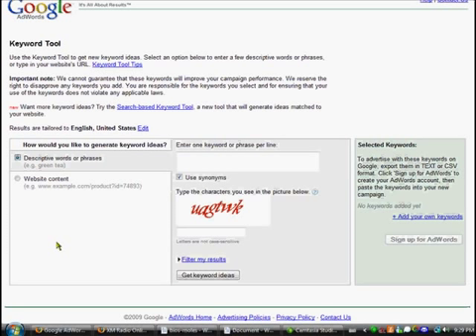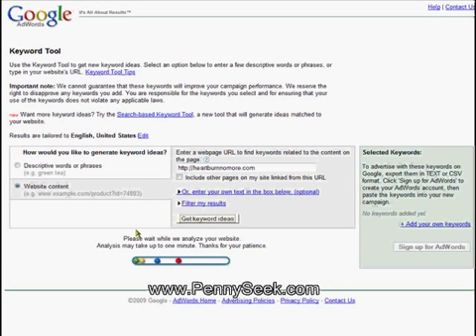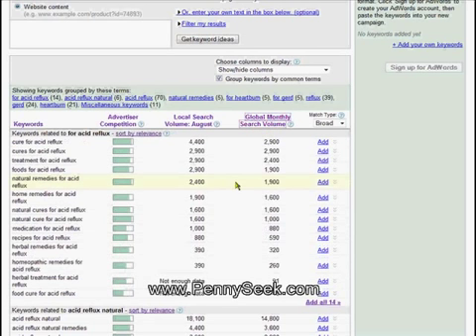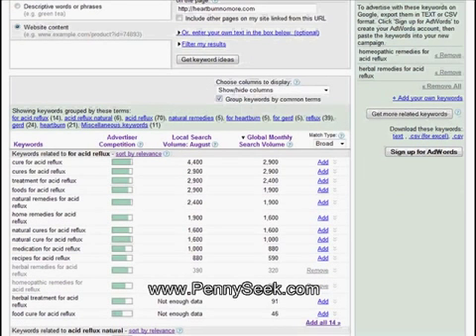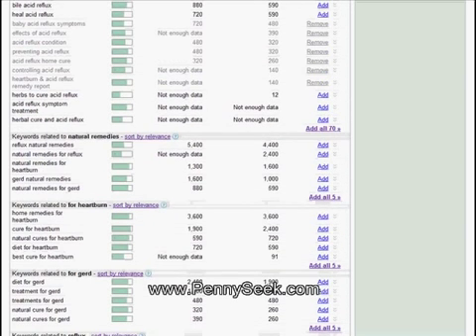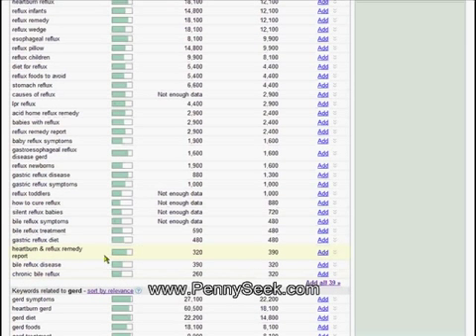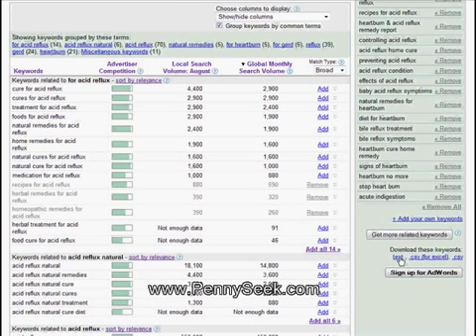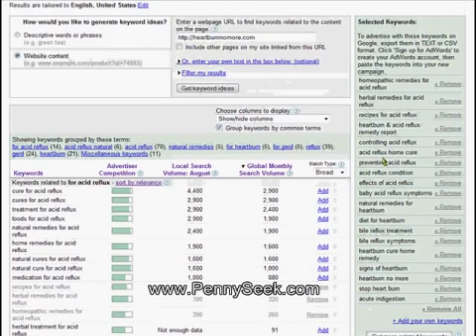Spying on Your Competition for Keyword Research as an Affiliate Marketer or an Internet Marketer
How to spy on your competition for keyword research,how to pick the best keywords for an internet marketing campaign,picking the profitable keywords for an affiliate marketing campaign,internet marketer keyword research,affiliate marketer keyword research